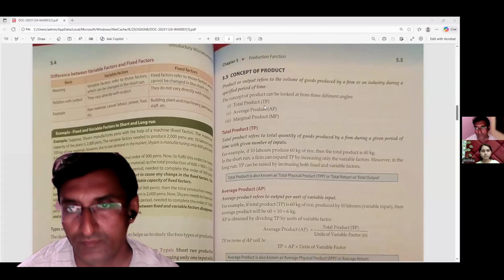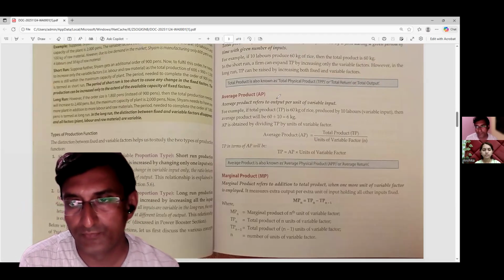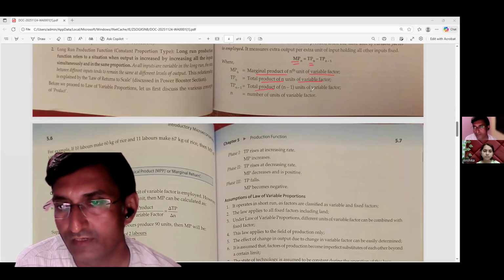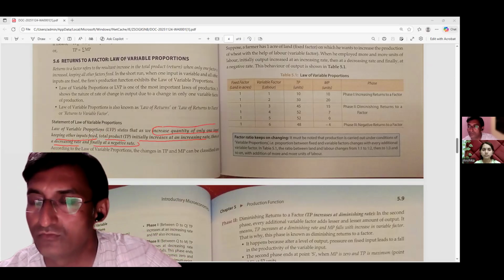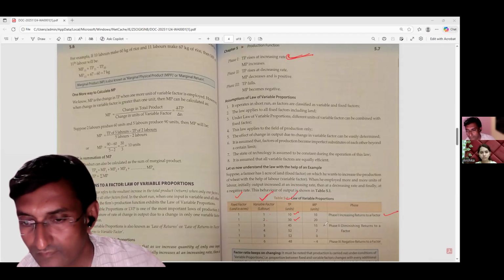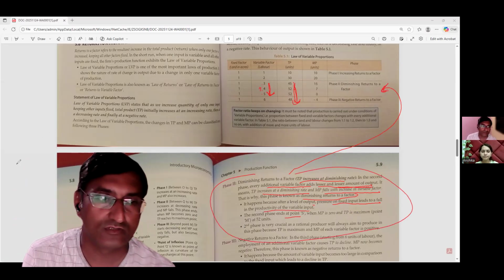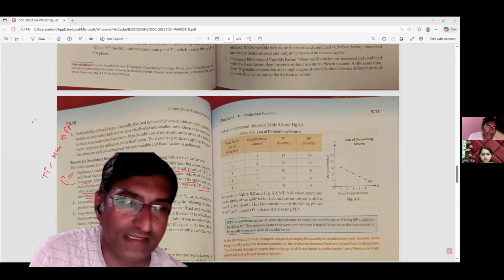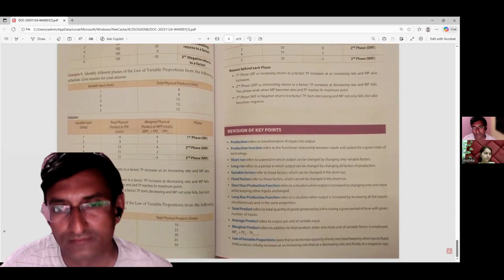Production Function 3 CBSE Board class 11